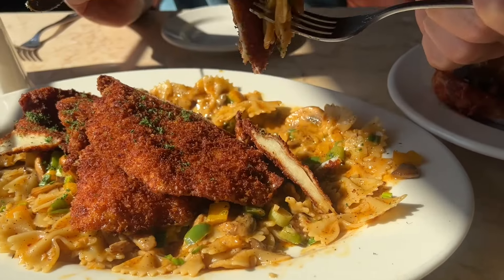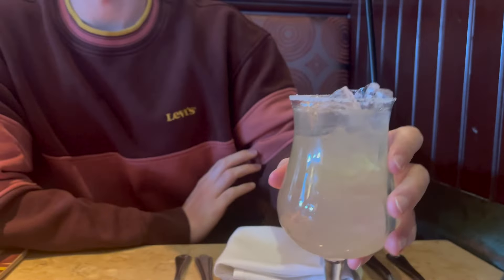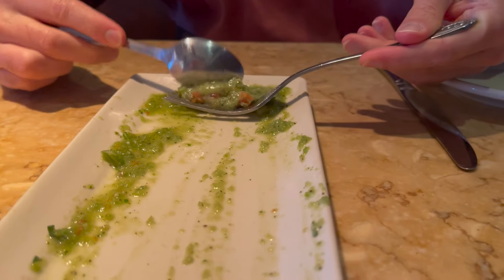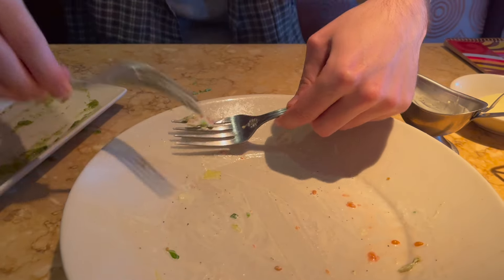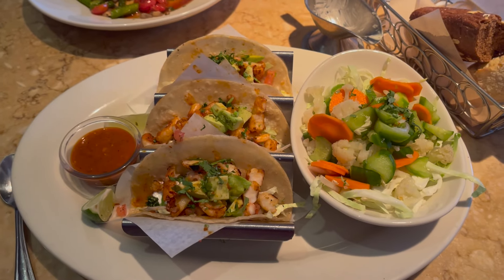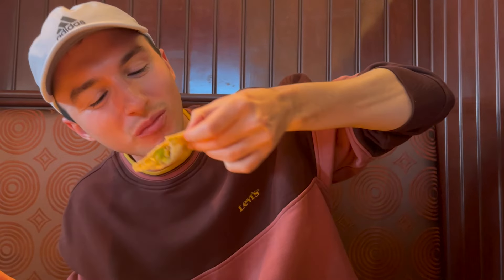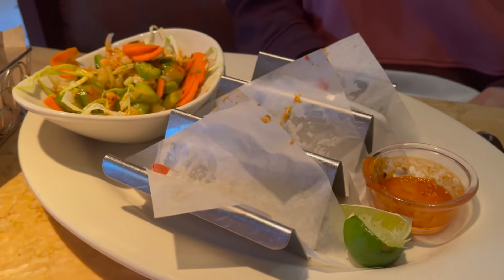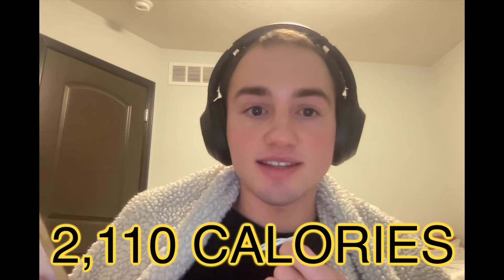We tried the LOWEST calorie items at the Cheesecake Factory (skinnylicious menu)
Lucas and Jacob previously tried the highest calories meals at the cheesecake factory so it was only fit for them to now try the lowest calorie meals at the cheesecake factory aka everything on the Skinnylicious menu.

Cheesecake Factory superfan @lucas

You can find me on this stuffs